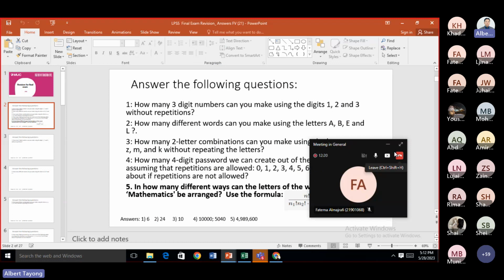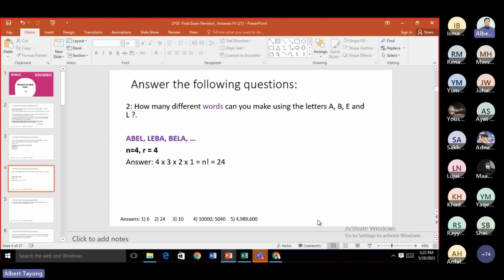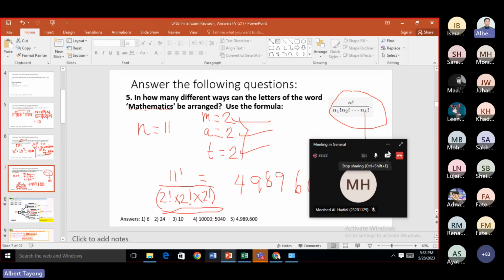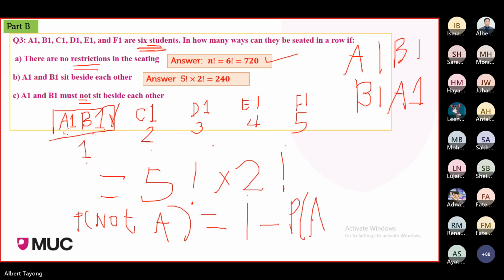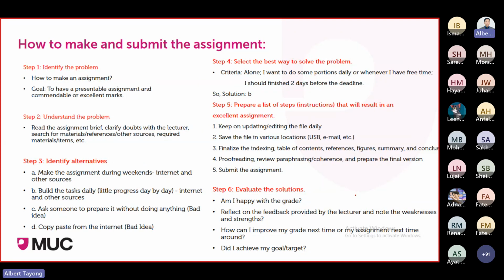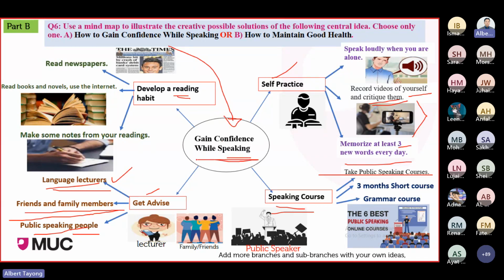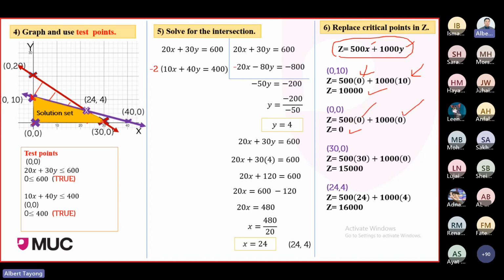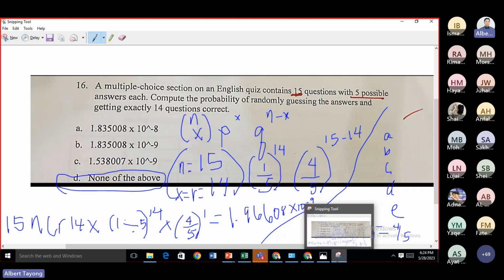Problem Solving Skills -Finals MAY 2023